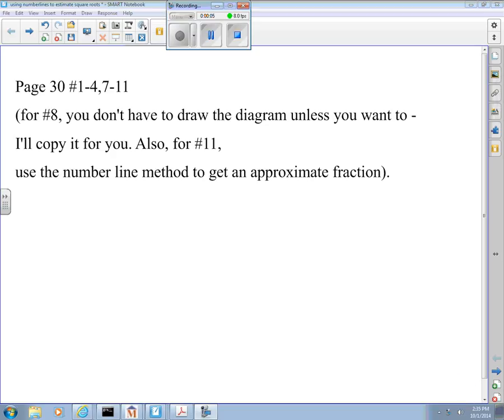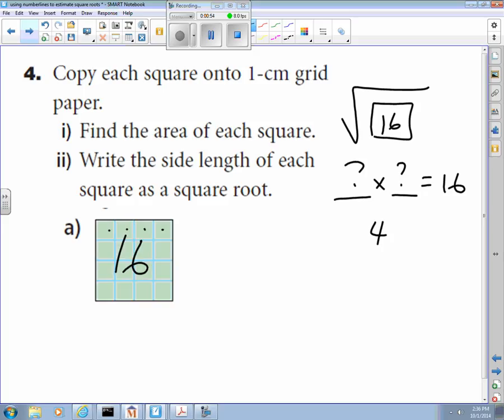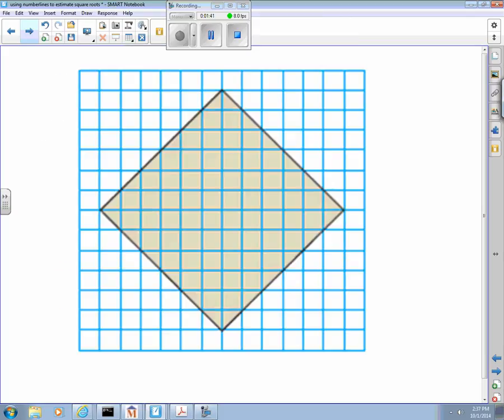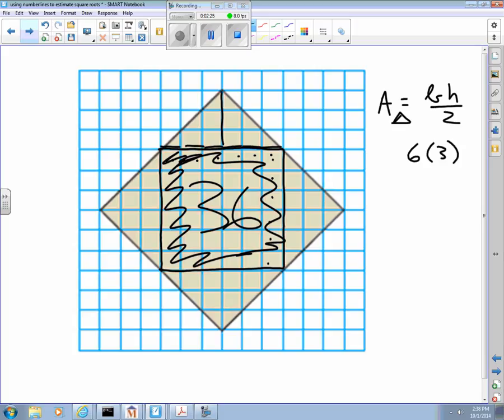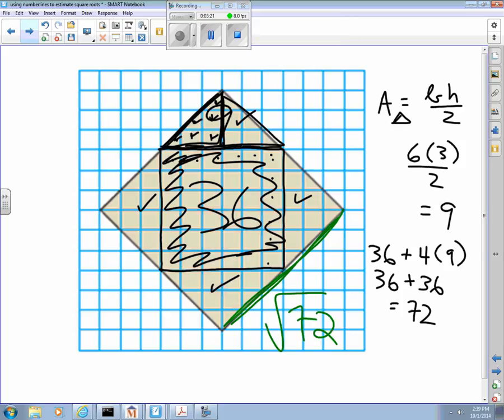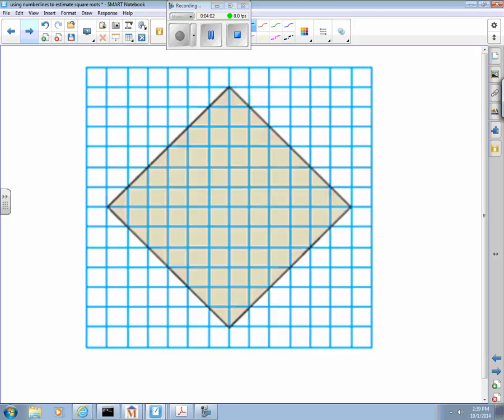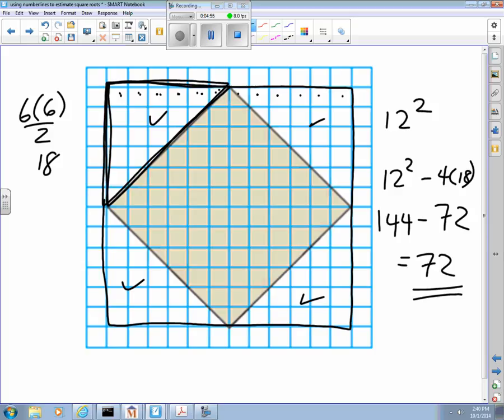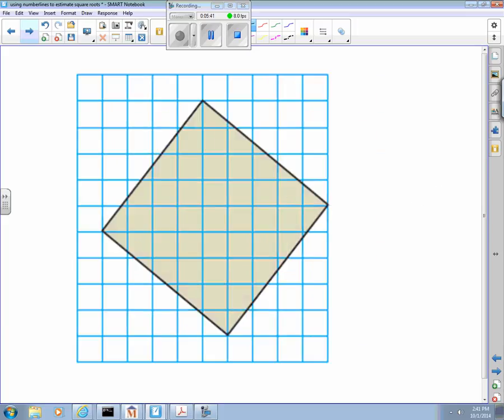using square roots to find length of sides of squares